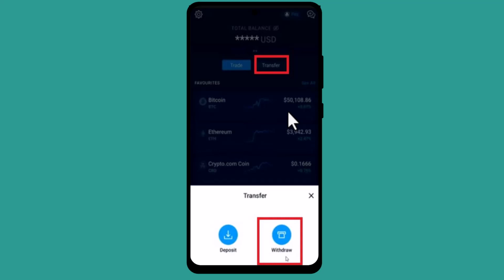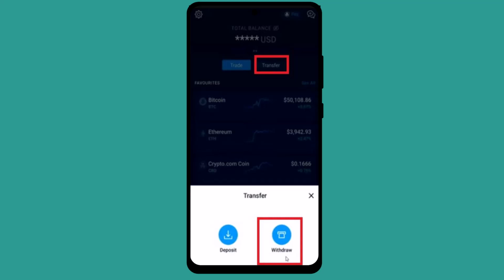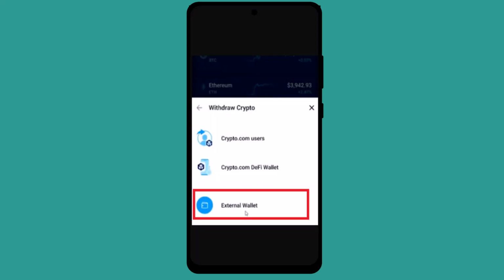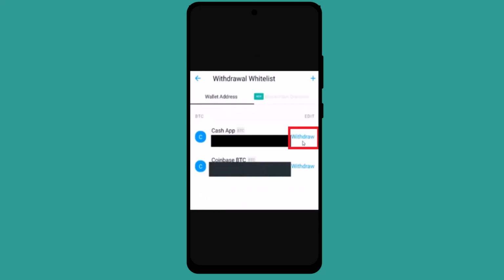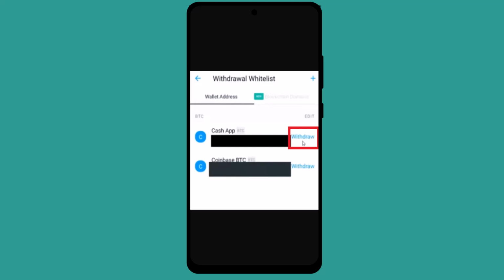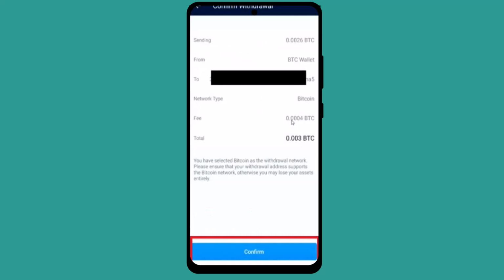How To Send Bitcoin From Crypto.Com To Another Wallet !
This Video Is based on How you can send bitcoin from crypto.com to another wallet.

Chapters / Timestamps
0:00 Introd
0:17 Info
0:24 Send Bitcoin
1:32 Outro